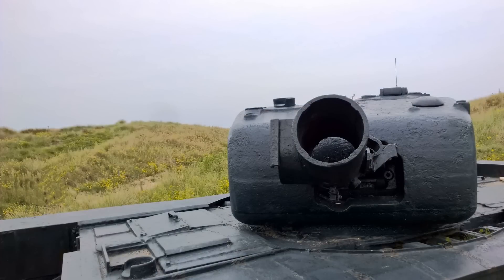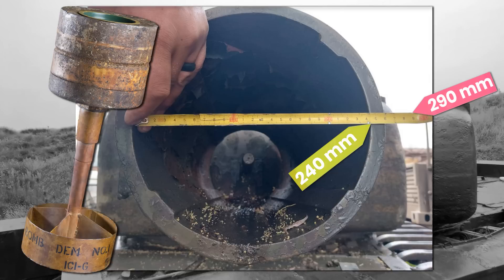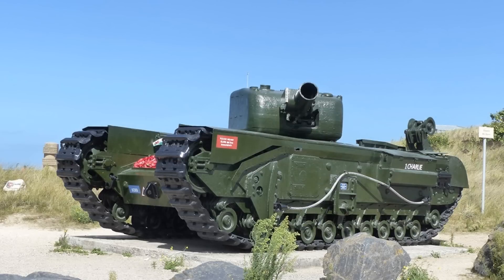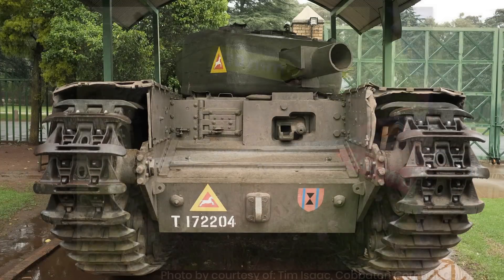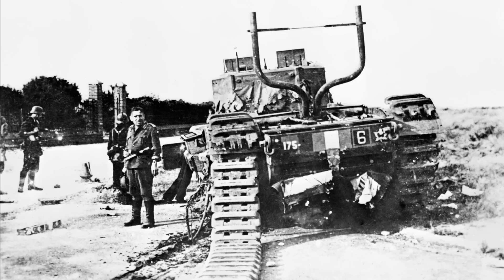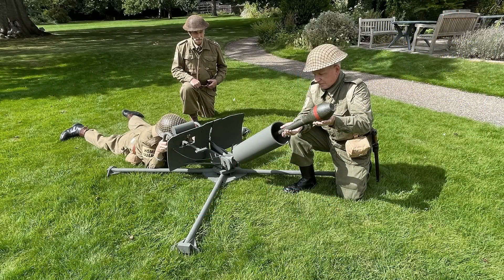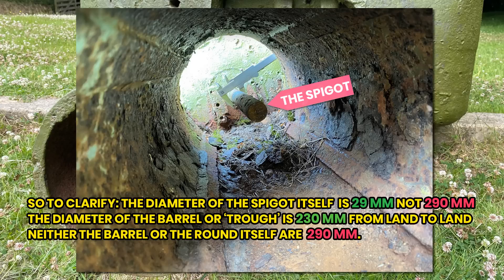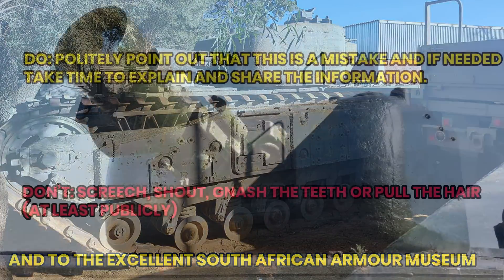AVRE 230MM - FACT CHECKING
Today's video takes a look at a long-standing myth on the Churchill AVRE tank and the spigot mortar.

This myth is surrounding the main gun, which for the last 50-60 years has been given the wrong calibre by both museums and authors and is one of the worst examples of circular sourcing online. In this video we will look at where the mistake originates from,  how its perpetrated, and how we can begin to rectify the problem.

A special thanks goes to the SA Armour Museum, the principal armour museum in South Africa with a large selection of many unique and rare examples of armoured vehicles and the Cobbaton Combat Collection, a small but dedicated museum in Devon with a wide selection of unique vehicles.